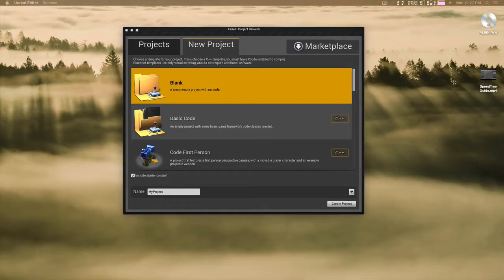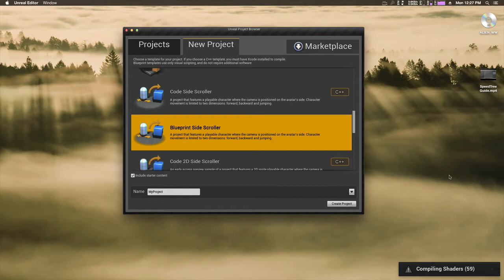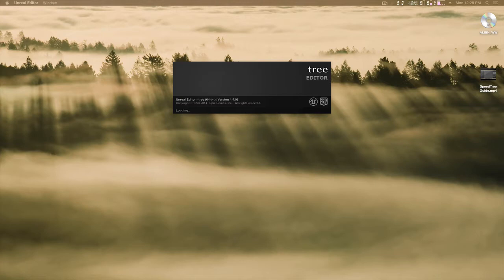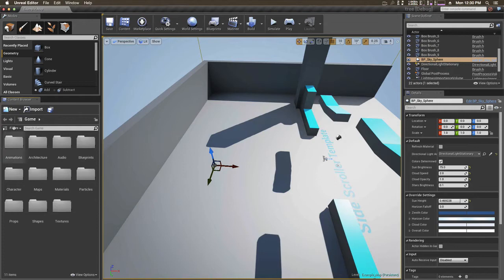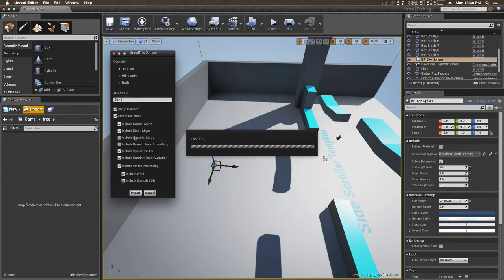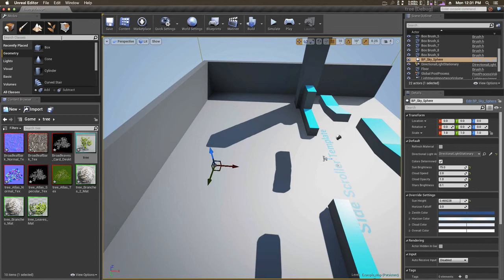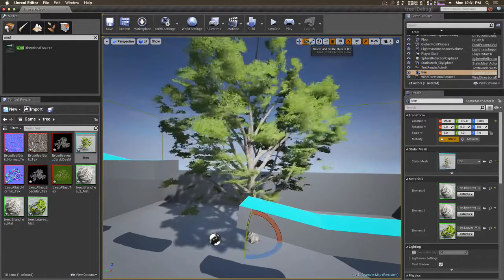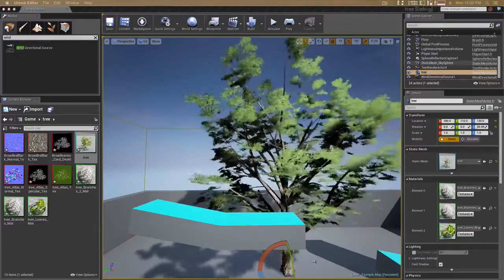How To Import Speedtree's models into UE4